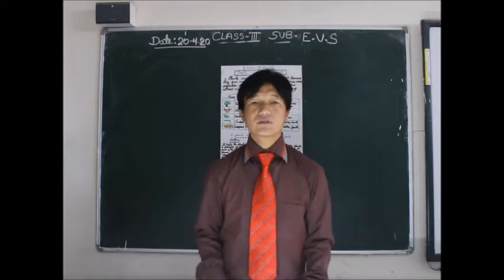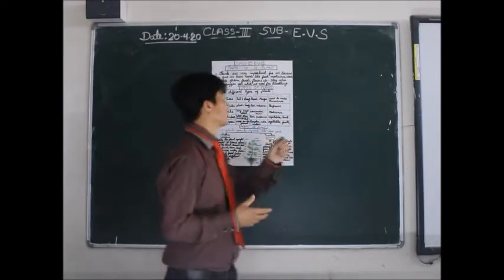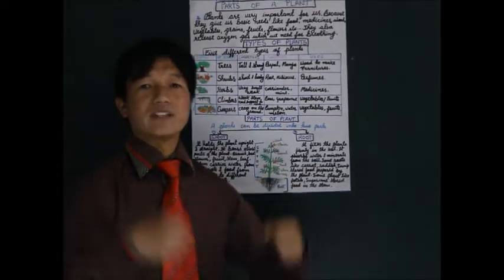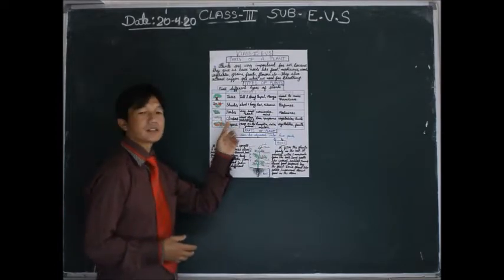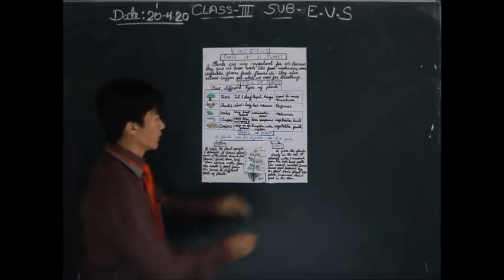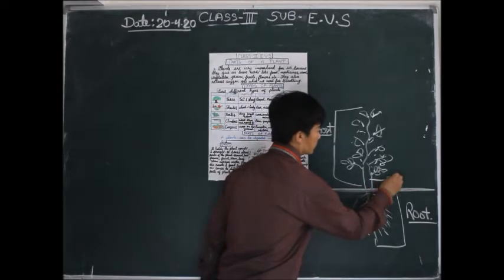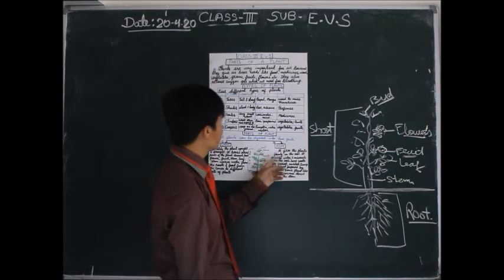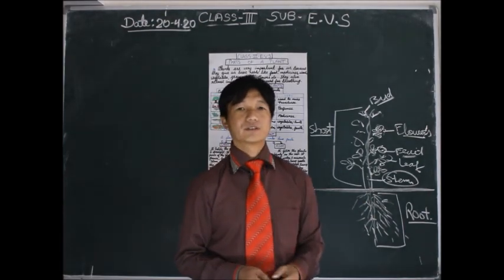Class 3 EVS Part 1